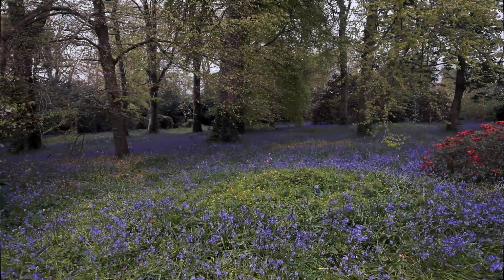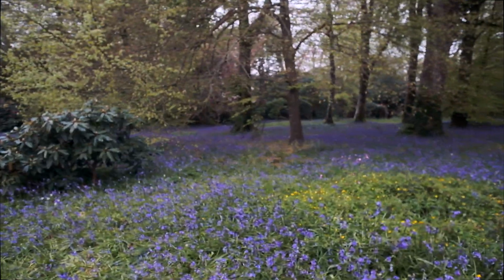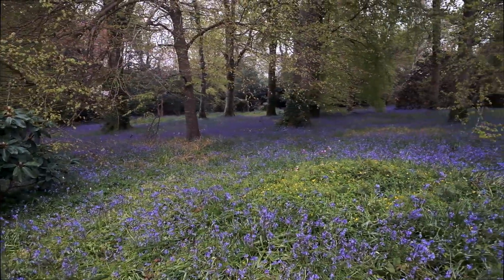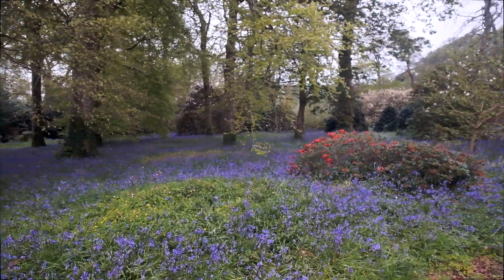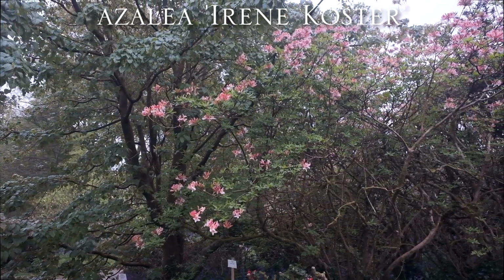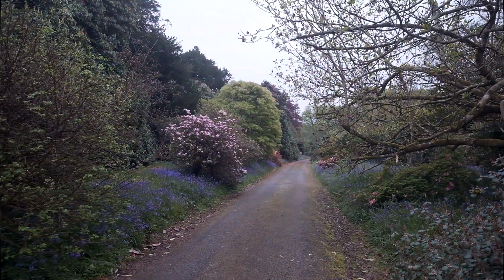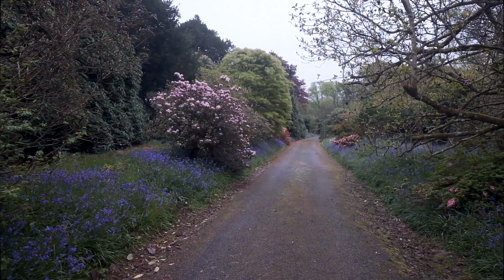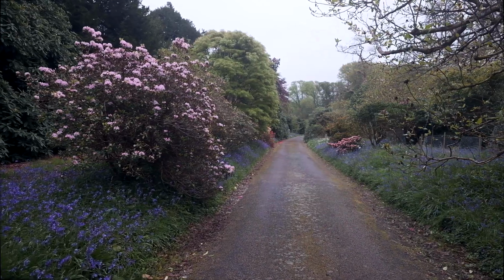Bluebells and Azaleas in the gardens at Burncoose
So many do not know that the gardens at Burncoose are open every day and free to the public, with dogs welcome on leads.

0:00 - introduction and bluebells
1:03 - Azalea 'Irene Koster' (deciduous) & Magnolia 'Fairy Cream'
1:48 - Azalea pontica  (deciduous)
2:16 - Azalea 'Vuyk's Rosy Red' (evergreen)
2:43 - Azalea 'Babeuff' (deciduous)
3:03 - Azalea 'Fedora' (semi-evergreen)
3:30 - Azalea 'Greenway' (evergreen)
4:06 - More bluebells